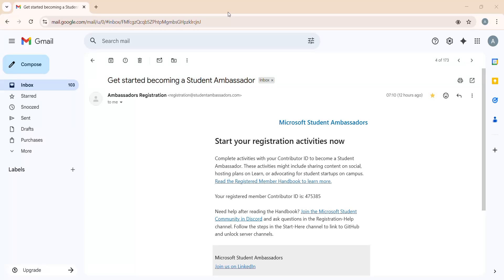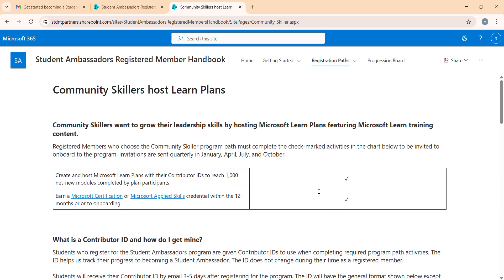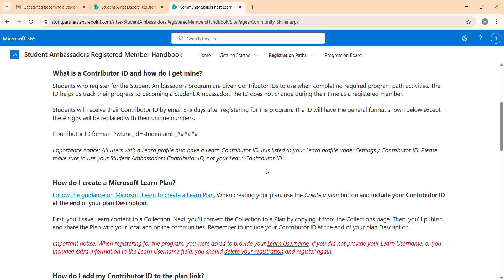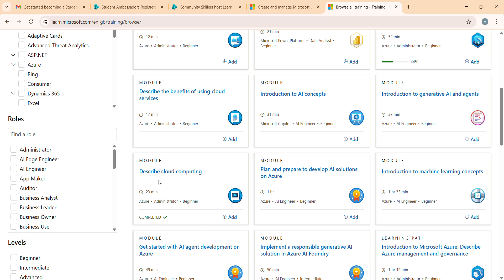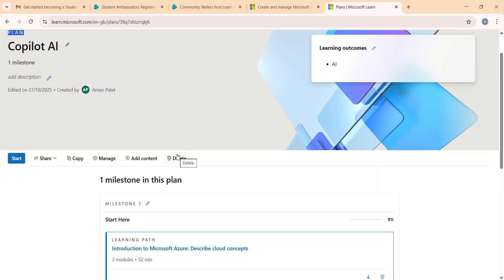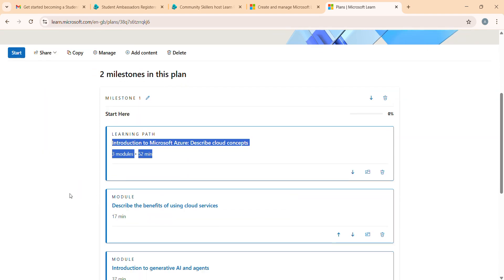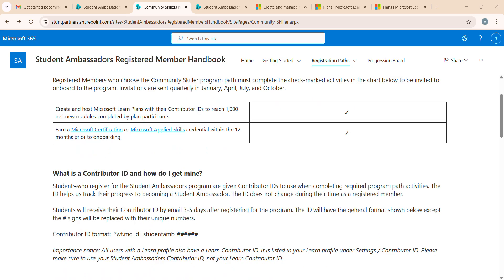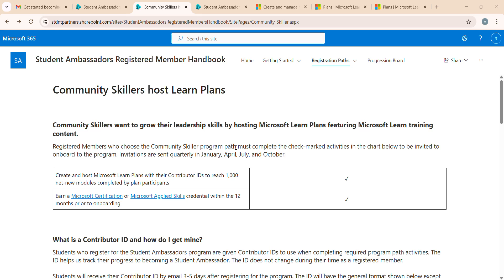Community Skiller Path | Microsoft Ambassador Program | Step by Step | By Aman Patel MSA 2025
Community Skiller Path, Build, Learn & Grow!

In this video, I explain everything about the Community Skiller Path, what it is, how it helps students, and how you can start your journey.

Learn how to earn skill badges, complete learning modules, and grow your impact in the Microsoft Learn community.